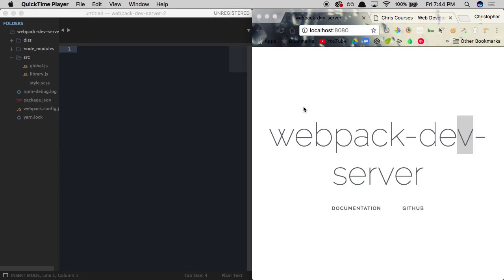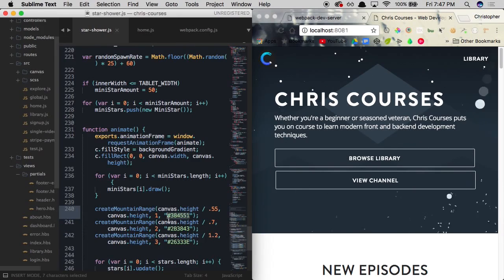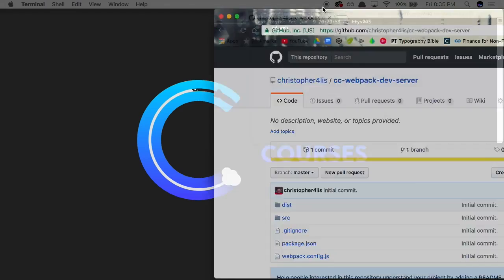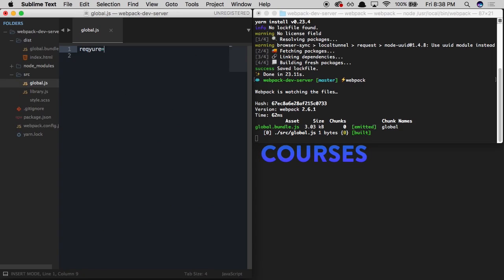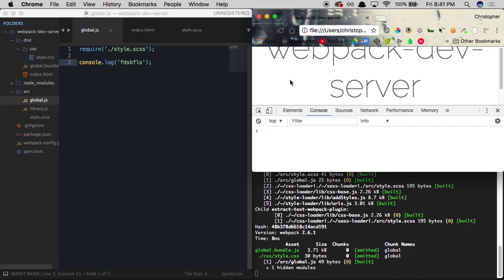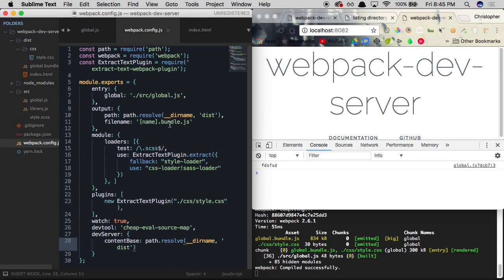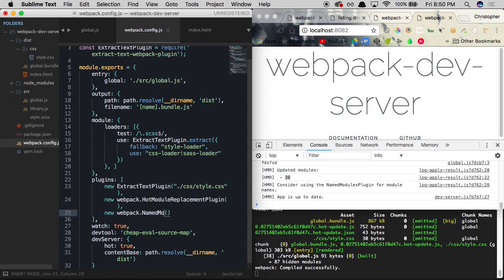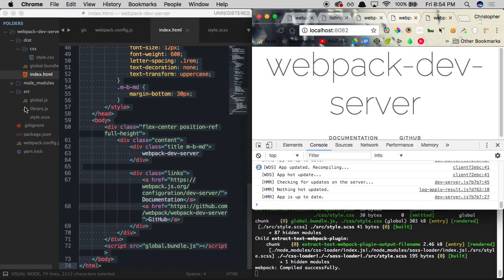Introduction to Webpack-Dev-Server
Webpack-dev-server is a webpack add-on that provides a few useful features such as live reloading. Essentially each time a change to a file is made, webpack-dev-server will refresh your browser automatically. Not only that, but webpack-dev-server also provides for page updates without a page refresh, a feature called Hot Module Replacement.

Learn how to implement this add-on within your frontend and backend apps to save you time and supercharge your development workflow.

Video Timeline:
00:00 - What is webpack-dev-server and why should we use it?
04:43 - Initial project setup
09:53 - Starting up webpack-dev-server
11:07 - Configuring webpack-dev-server's base directory
12:08 - Adding hot module replacement
15:20 - Hot module replacement for CSS, SCSS, and extracted stylesheets

The Platform:
is a platform in progress whose goal is to educate aspiring and seasoned web developers via story driven learning.

Each course tells a different story, and each milestone reveals a different scene. With an expansive universe to explore, you can track your progress, and gain the necessary skills needed to build your dreams.